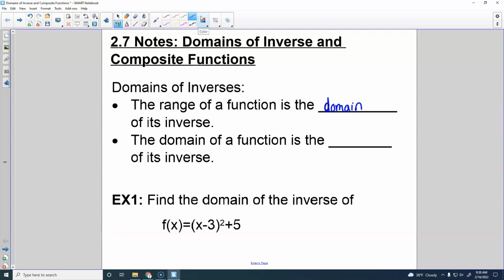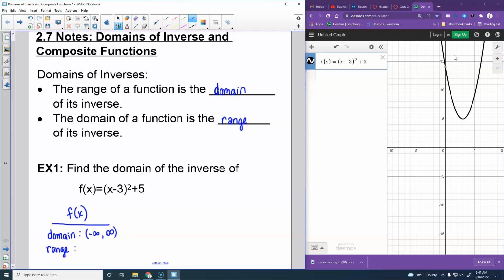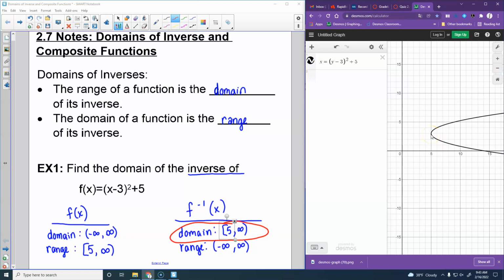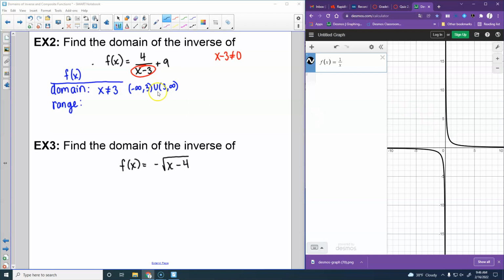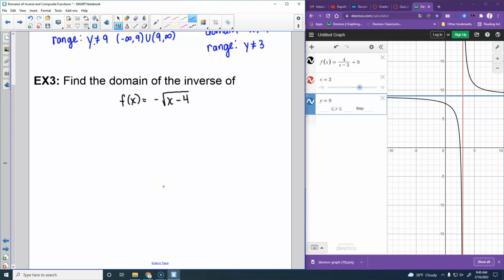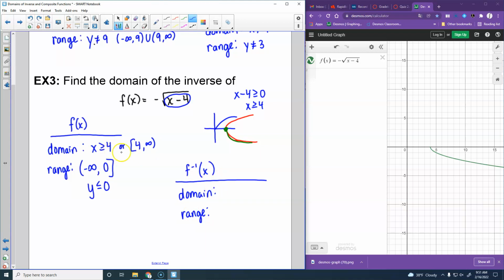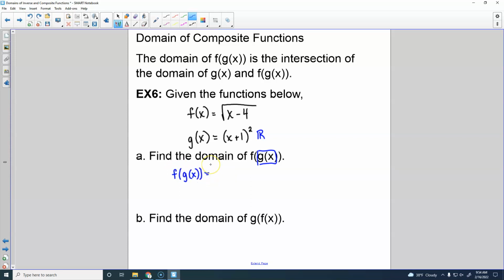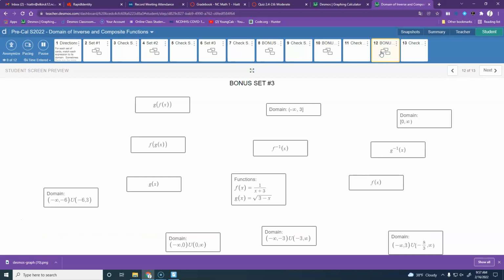Pre-Cal: Notes 2/16